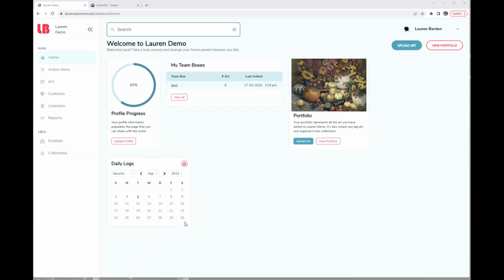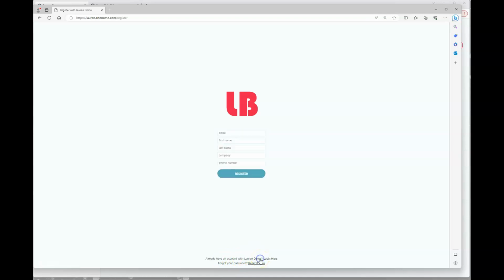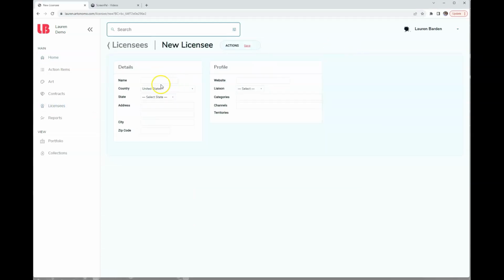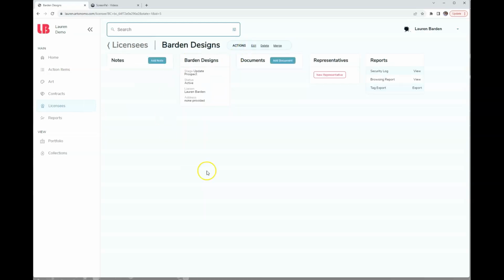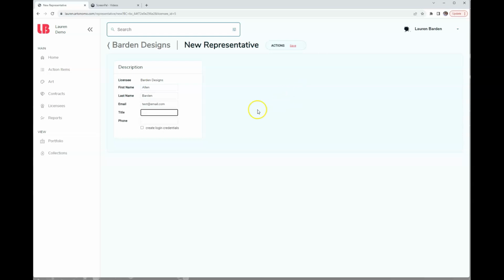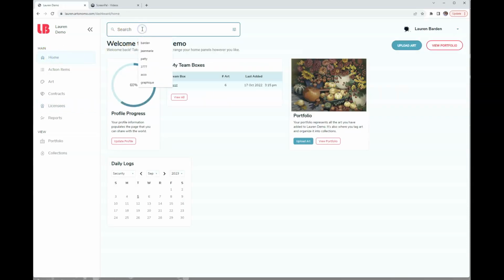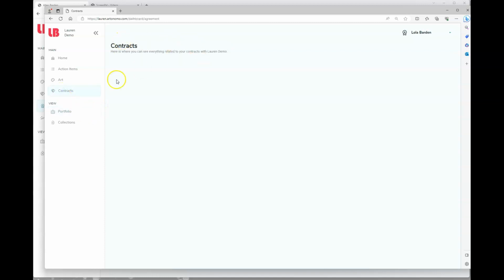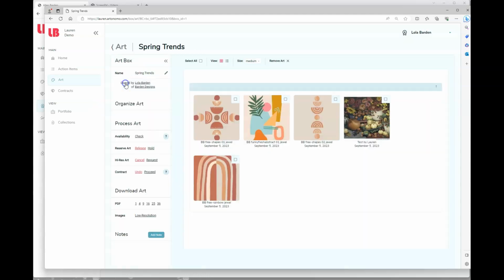PRO: Setting up Clients/Manufacturers for Access